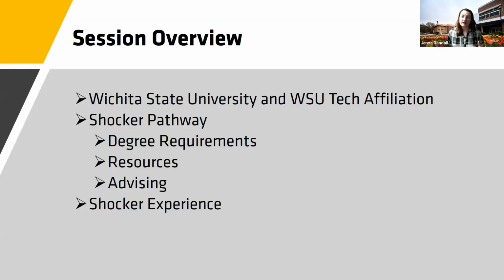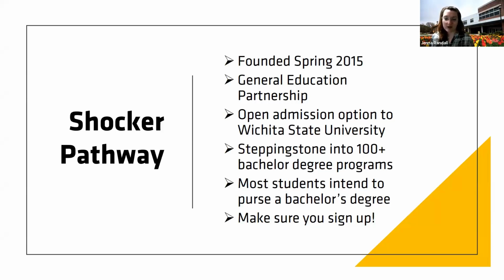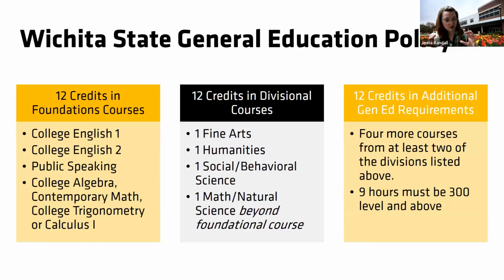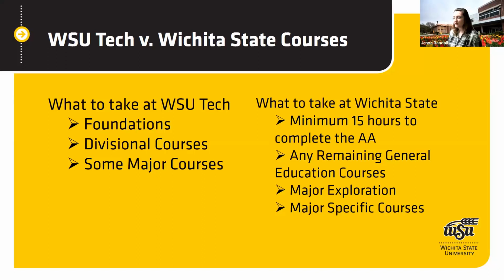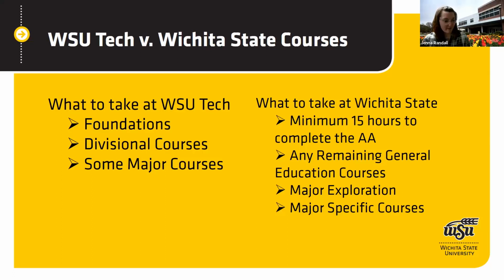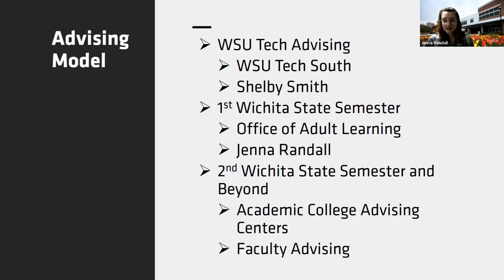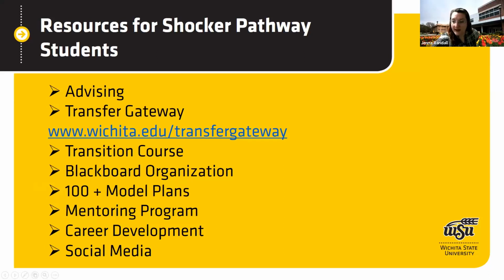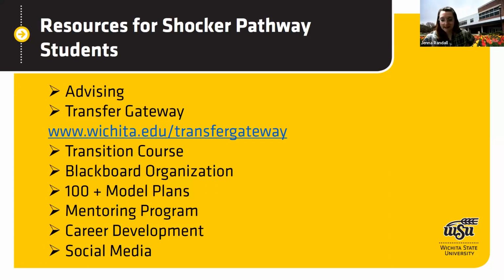Intro to Shocker Pathway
This session was recorded as part of WSU Tech's Spring 2021 Academic Success Week. This session will provided students with an overview of the partnership between WSU Tech and Wichita State University, specifically focusing on the Shocker Pathway program. This session was geared toward students who were new to the Shocker Pathway program or would like to know more about what the program entails.